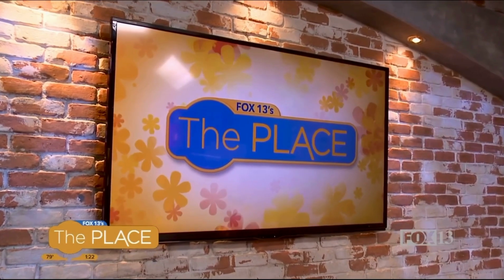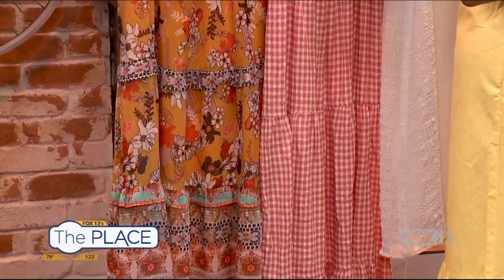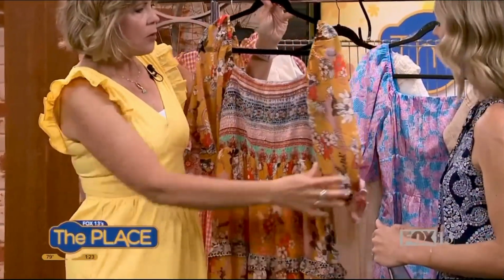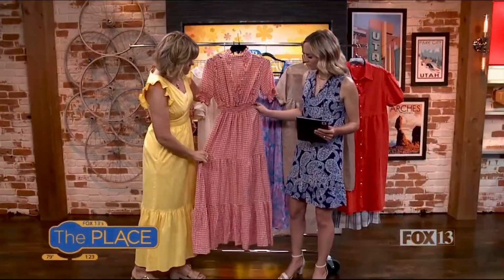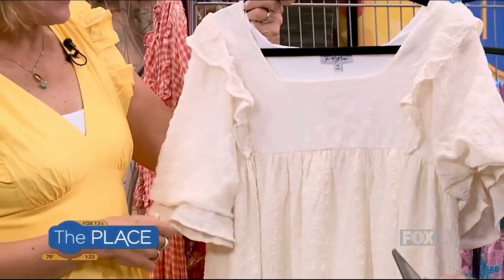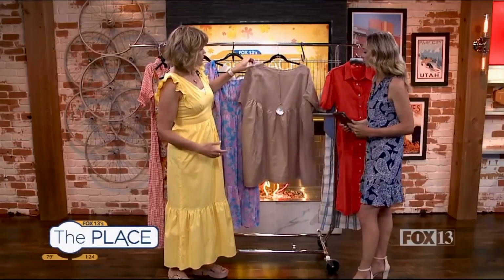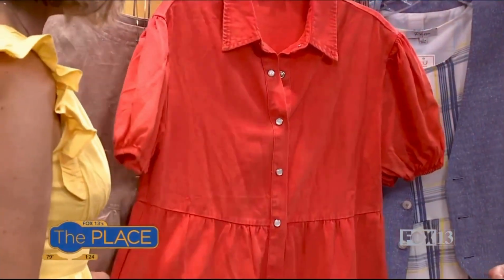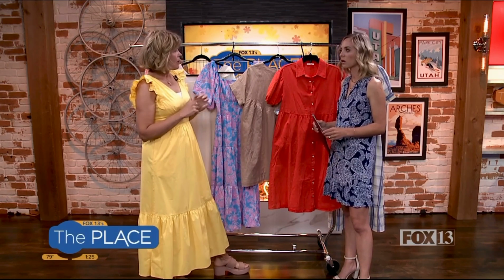Does the Prairie / Pioneer Style Dress Work for You? Best Tips for Your Figure Type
To Pioneer or not to Pioneer?

Style Coach Dani Slaugh says, "It's fairly obvious why this trend is such a heavy hitter in our area. It's not hard to imagine a cute little pioneer walking through the fields wearing an easy breezy dress like this. We love our pioneer heritage in Utah! Not only that, this dress style is modest, also a Utah fave, and fits virtually every figure type. Win-win!"

But is it always flattering? Dani offered a few tips on how to make this cute trend work for your figure type.

Narrow shoulders?
- avoid the drop shoulder and love on the ruffle or puff sleeve details with seam lines on the shoulder joint

Broad shoulders?
-avoid big puffy sleeves with visually weighty fabric instead focus on flowy fabrics

Little to no waist indentation?
- avoid seem lines right at the waist, be sure the horizontal lines hit at your narrowest point and bring the attention to the middle with a necklace or second layer such as a vest

These are fun, great dresses for weddings and graduation season. Enjoy looking your best in them with these tips.